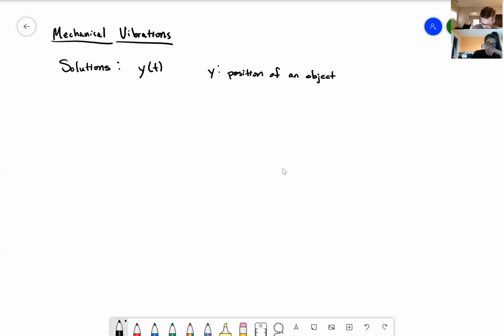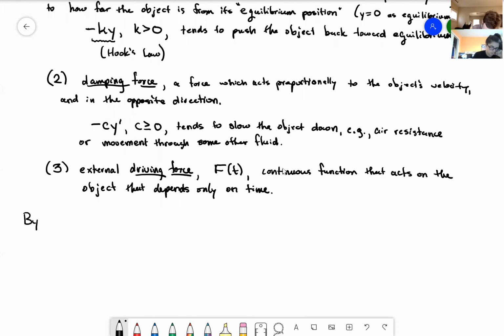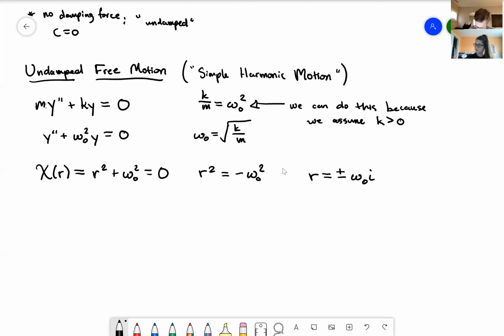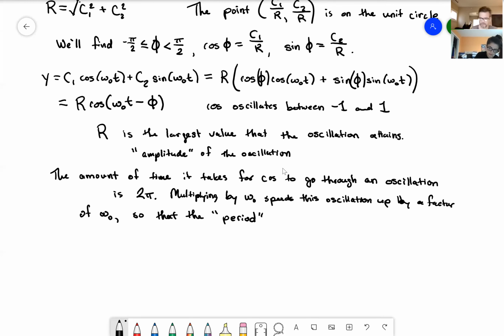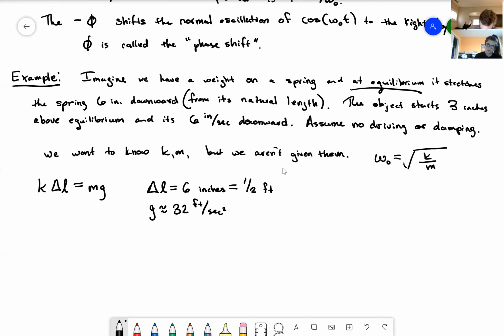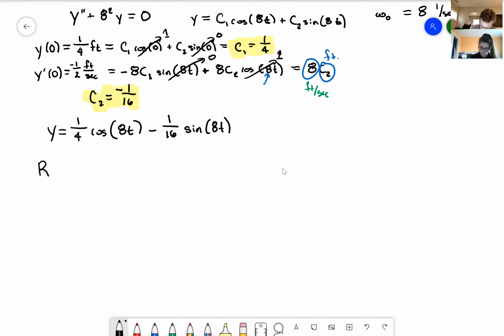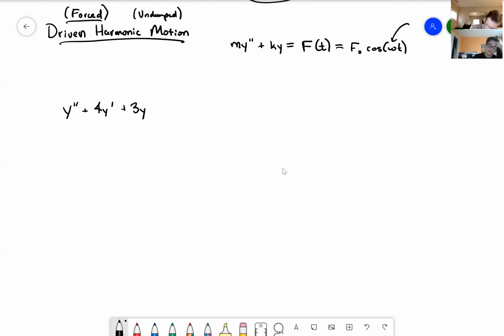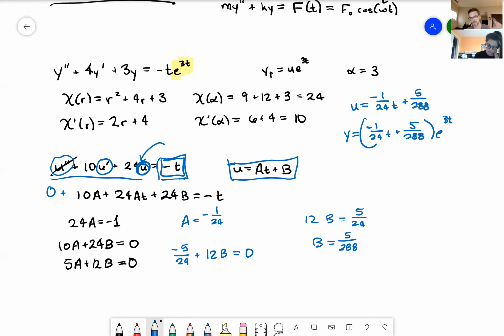Differential Equations - Summer 2021 - Lecture 15 - Mechanical Vibrations